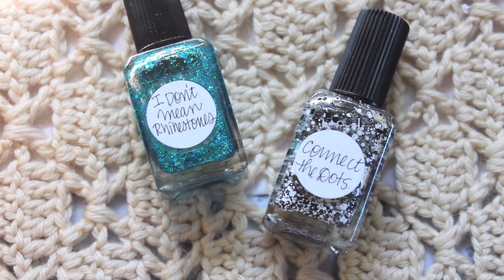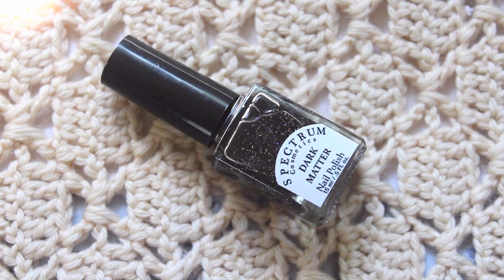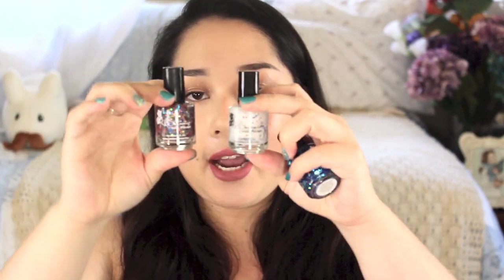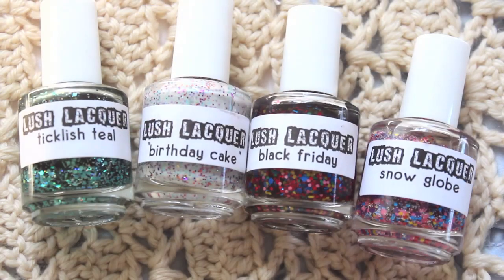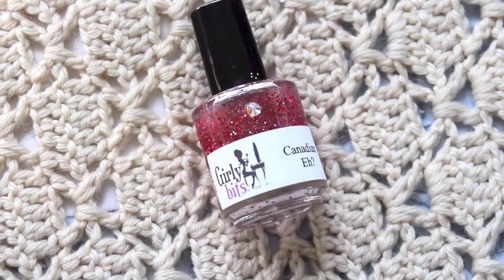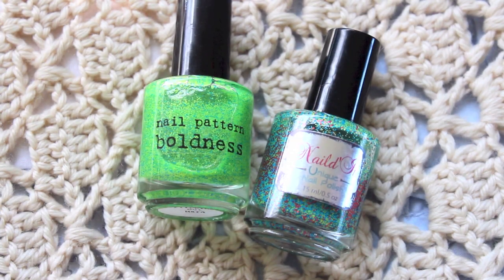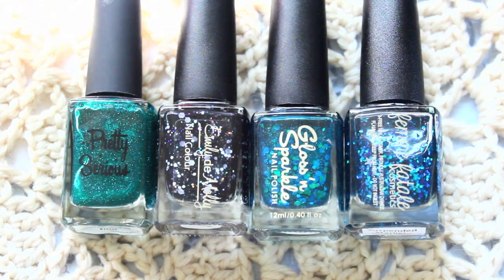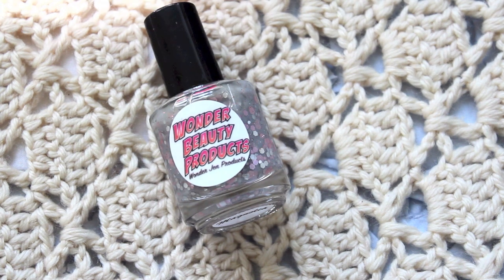FBF: Indie Polishes | Glitter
OPEN ME :)

~ Brands Mentioned ~
- Lynnderella
- Black Cat Lacquer
- KB Shimmer
- Lush Lacquer
- Dollish Polish
- Chirality Polish
- Girly Bits
- Nail Pattern Boldness
- Nail'd It
- Spectrum Polish
- Picture Polish
- Hare Polish
- Wicked Polish
- Femme Fatale
- Gloss & Sparkle
- Pretty Serious
- Emily De Molly
- Jindie Nails
- Wonder Beauty Products
- Painted Polish By Lexi

All the polishes mentioned can be found in the stores listed below :)

~ Previous FBF Videos! ~

~ My Nail Polish Instagram! ~

i'll have the blog post up sooonnnn i promiseeeee!

Again, THANK YOU SO SO SO MUCH for everything you guys have done :) it's crazy that you guys are so supportive and i couldn't have done any of this without you!

Go check out Stereo Chemistry :) - new EP is available now!

Makeup:
Eyes: Chanel Illusion D'Ombre in New Moon, Lorac Pro Palette
Lips: ColourPop Ultra Matte Liquid Lipstick in Lumiere 2
Face: Mac Face & Body Foundation, Mac Mineralize Skin Finish in Stereo Rose, Burberry Warm Glow Bronzer in 04 Summer Glow, Becca Shimmering Skin Perfector in Opal

Nail Polish:
none :)

Recent Videos!

FTC:
The music was either created by Stereo Chemistry, and has given me permission to use their music, or purchased and created by ZingDog which gives permission to use the music as long as credit is given.